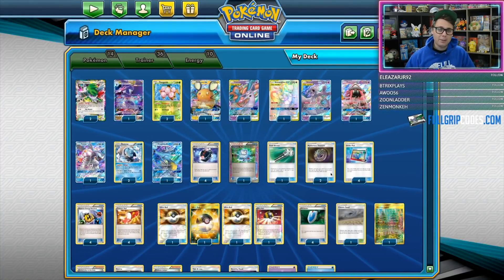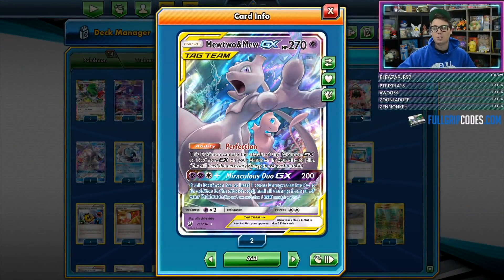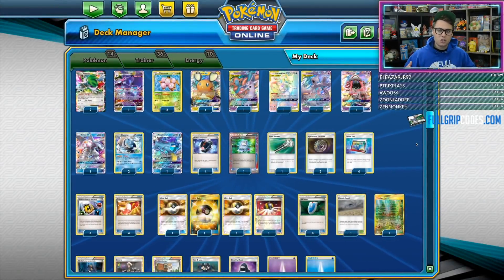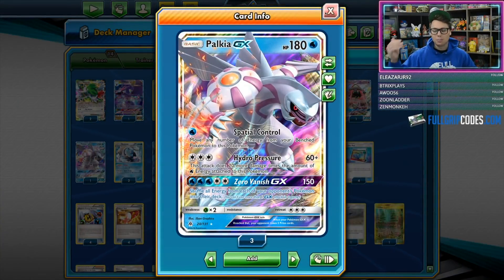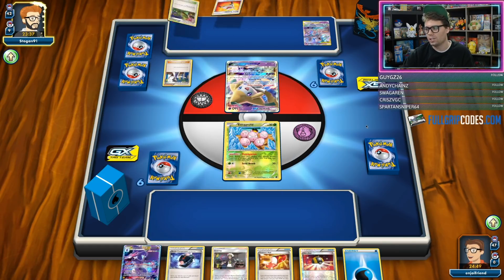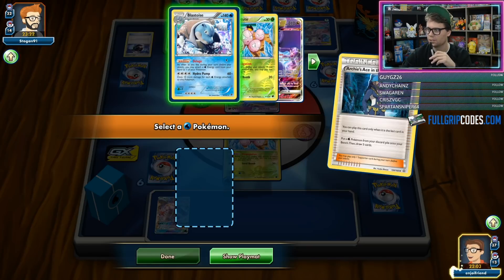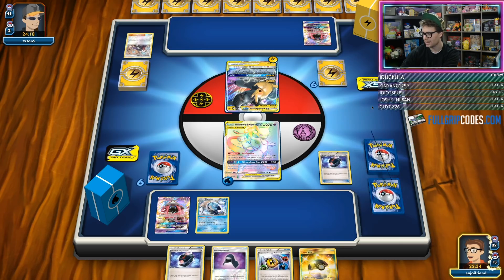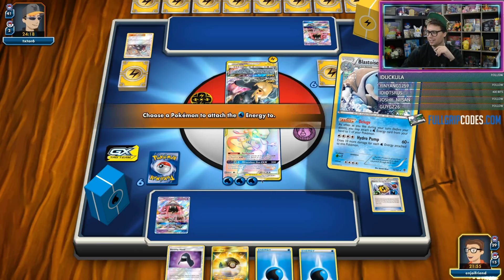The Scariest Expanded Deck: Archie's Blastoise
Andrew Mahone plays what he considers to be the scariest expanded deck to play against, Archie's Blastoise! With so many powerful options for quick and efficient attacks, this deck can seemingly do it all! Check out the expanded deck profile and gameplay!

#Pokémon - 14

* 2 Shaymin-EX ROS 77
* 1 Naganadel-GX UNM 160
* 2 Exeggcute PLF 4
* 1 Dedenne-GX UNB 57
* 1 Espeon & Deoxys-GX UNM 72
* 2 Mewtwo & Mew-GX UNM 242
* 1 Tapu Lele-GX GRI 60
* 1 Palkia-GX FLI 20
* 2 Blastoise PLB 16
* 1 Kingdra-GX DRM 18

* 1 Computer Search BCR 137
* 2 Mysterious Treasure FLI 113
* 4 Trainers' Mail ROS 92
* 1 Mallow & Lana CEC 198
* 2 Archie's Ace in the Hole PRC 124
* 1 Chaotic Swell CEC 187
* 1 Guzma BUS 115
* 4 Ultra Ball SUM 135
* 4 Battle Compressor Team Flare Gear PHF 92
* 1 Field Blower GRI 125
* 1 Stealthy Hood UNB 186
* 1 Viridian Forest UNM 256
* 1 Professor Juniper PLB 84
* 4 VS Seeker PHF 109
* 4 Superior Energy Retrieval PLF 103
* 4 Order Pad UPR 131

#Energy - 10

* 1 Psychic Energy Energy 5
* 9 Water Energy Energy 3